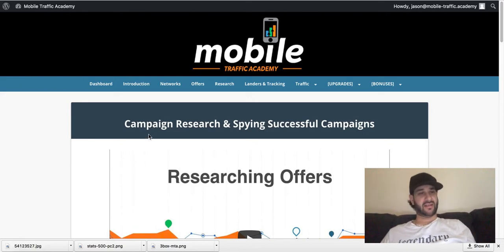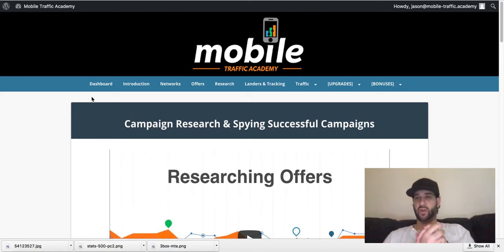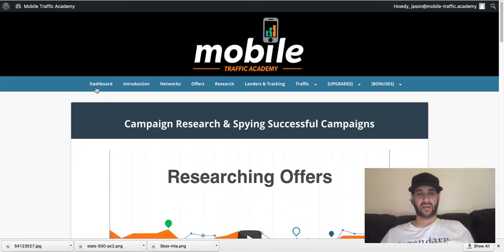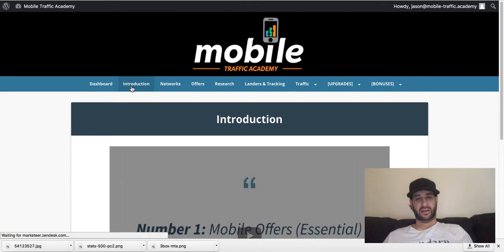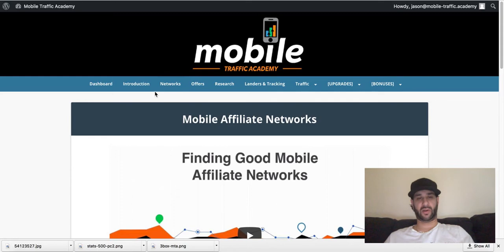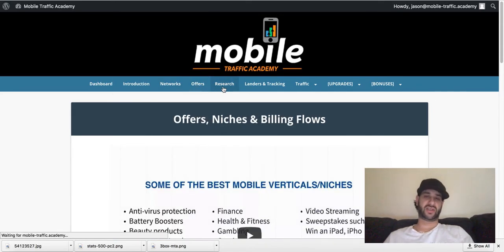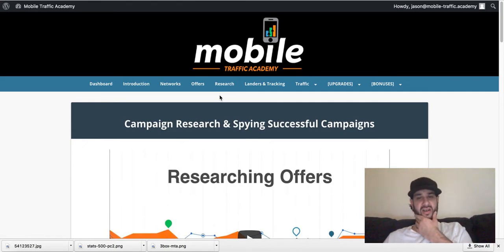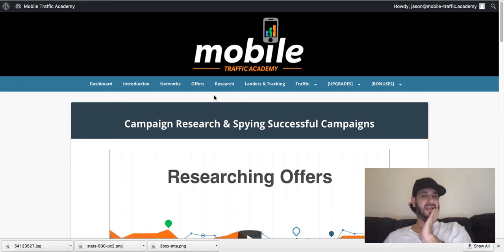Mobile Traffic Academy - CPA Offers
Learn how to drive massive amounts of high quality and low cost traffic to your cpa offers

Mobile Traffic Academy,
CPA Marketing,
CPA,
CPA offers,
CPA networks,
Mobile Traffic,
Mobile Marketing,
voluum tracking,
voluum tutorial,
Voluum tutorials,
Making money with CPA,
CPA offers,
Cash network,